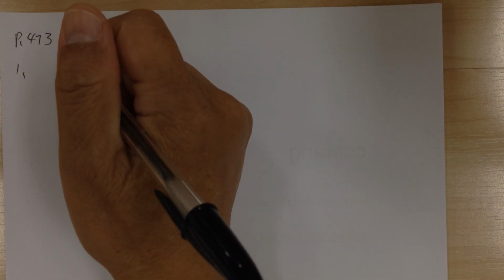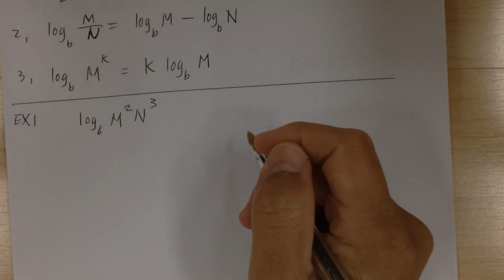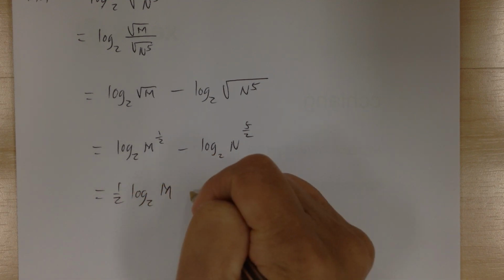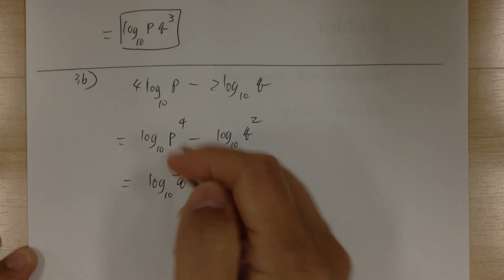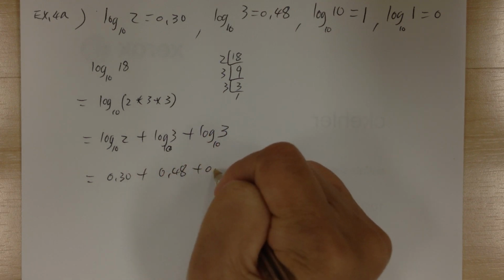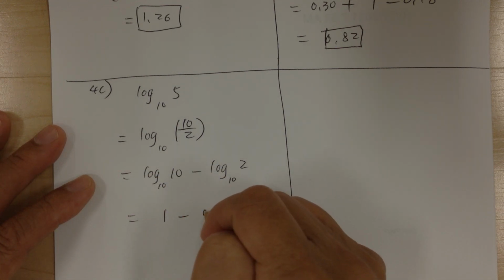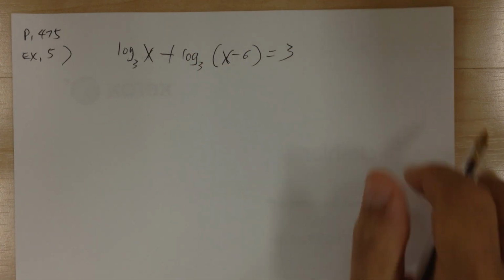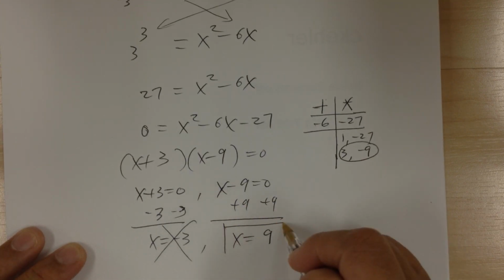Algebra 2 p.473